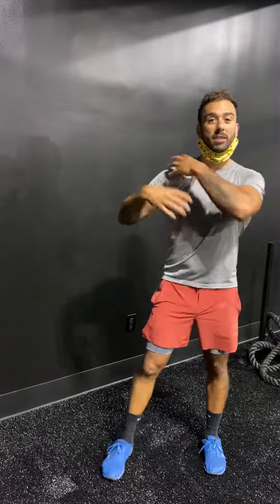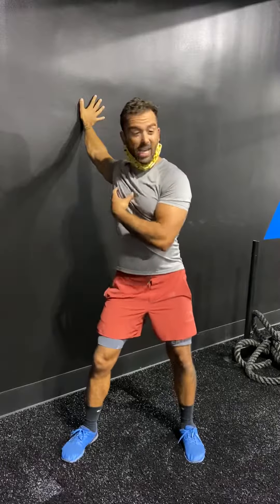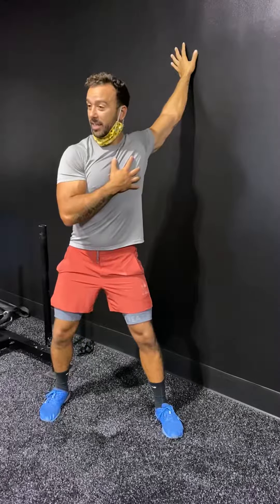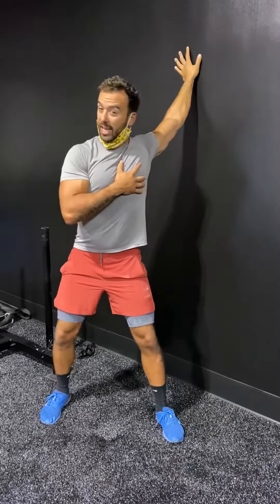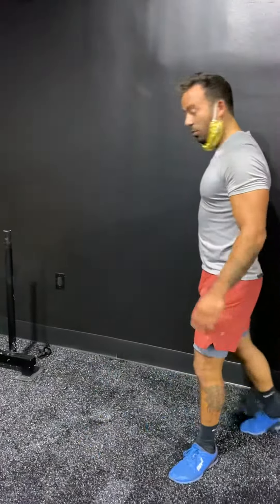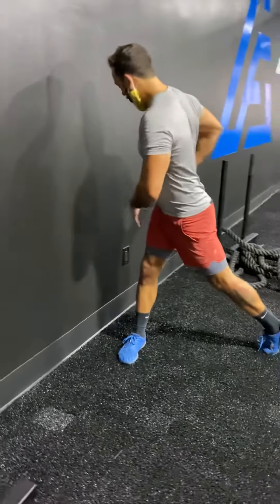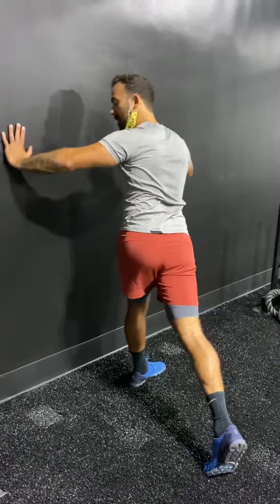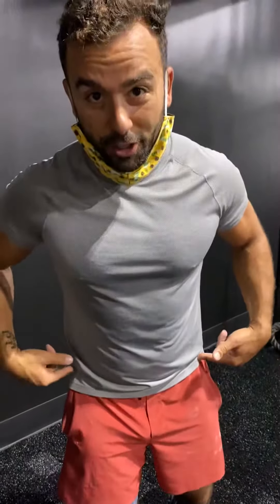3 Quick Stretches to do before or after a workout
You can do these at your home, office, & gym.

These 3 stretches hit all the spots of the body that get tight with intense or heavy training.